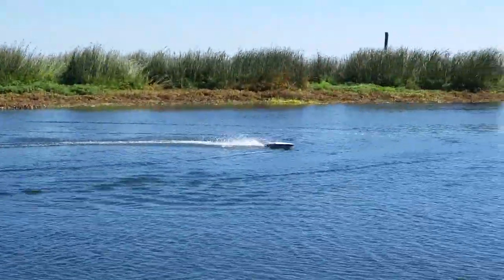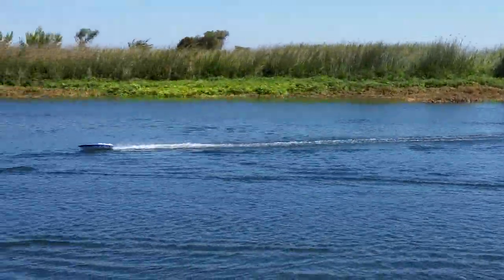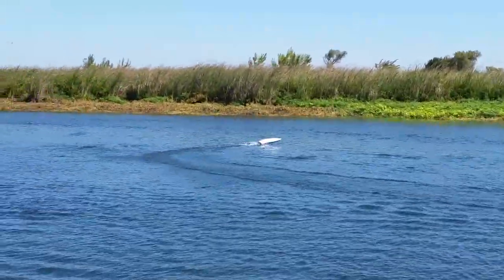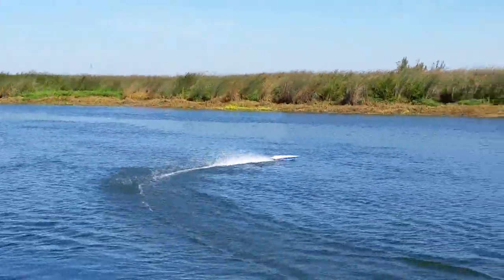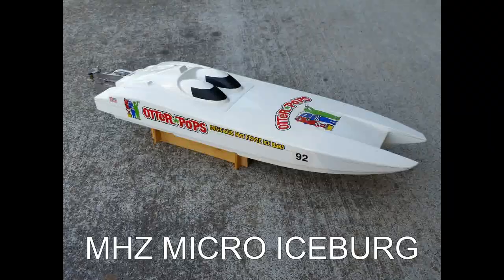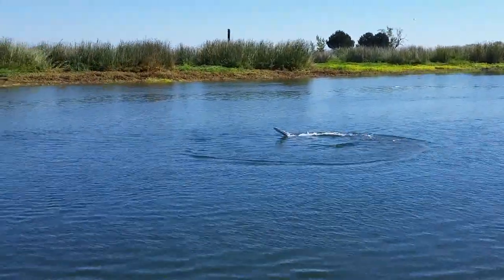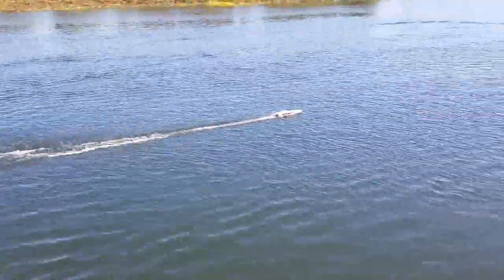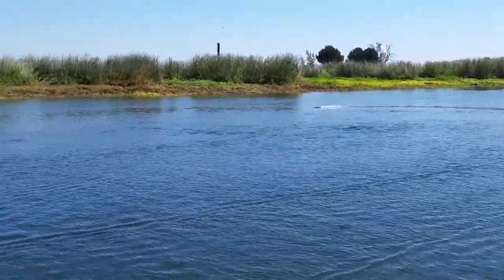Dumas, Fine Design, and MHZ Boats - Bethel Island Fast Electric Fun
I recently dusted off 3 really old RC boats and rigged them to run again.  They need tome tuning but all still run pretty good!